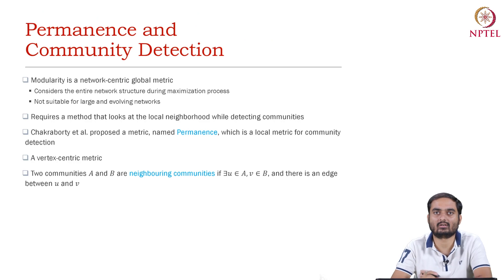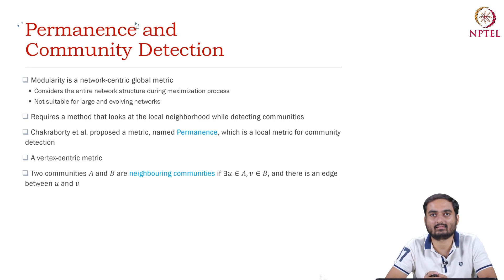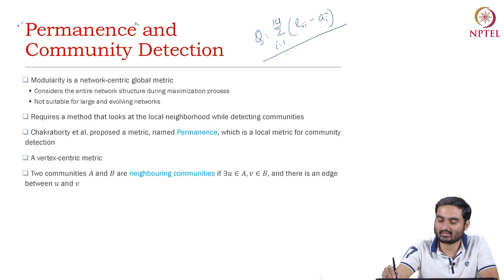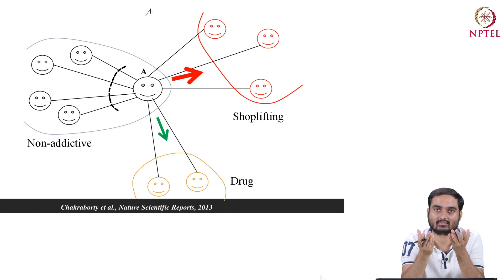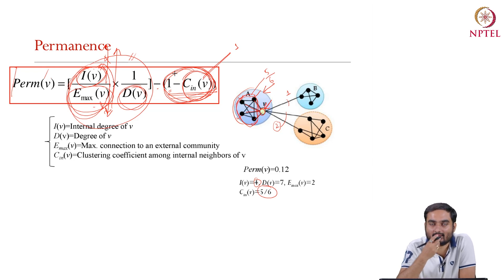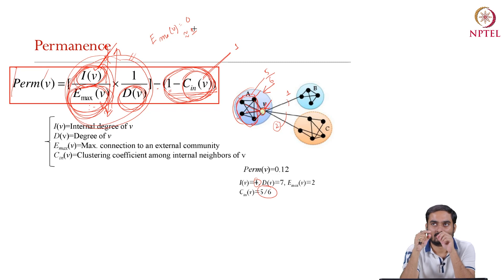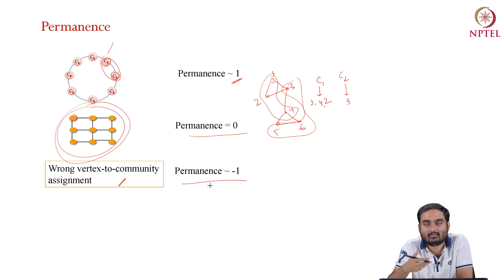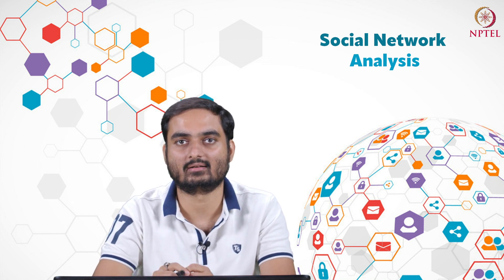SNA Chapter 5 Lecture 6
Permanence
Permanence based community detection